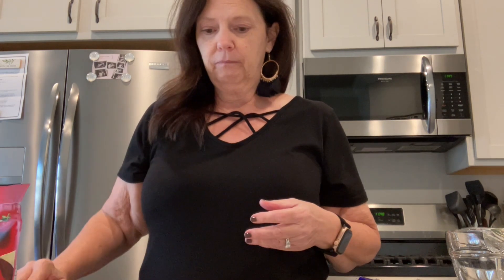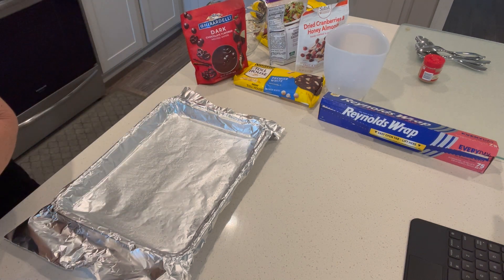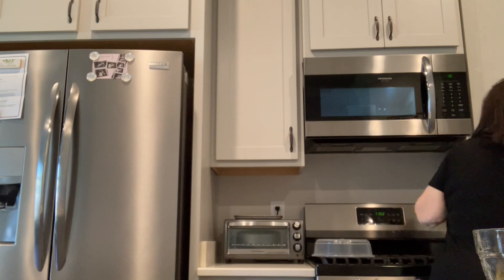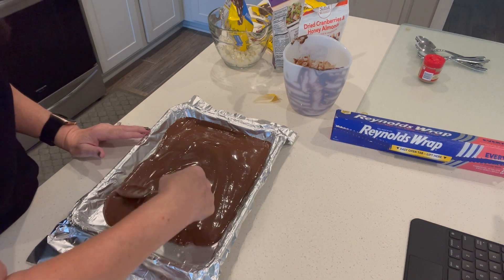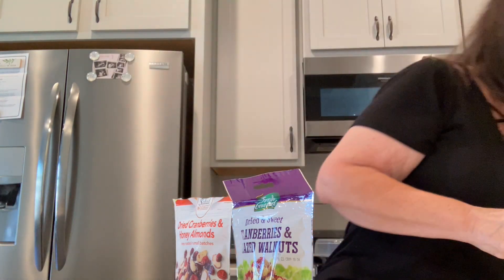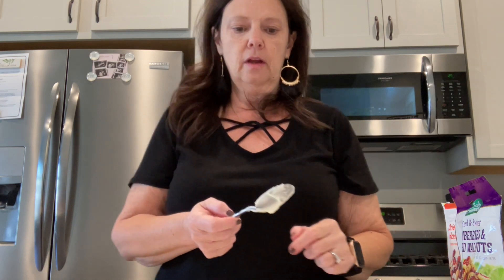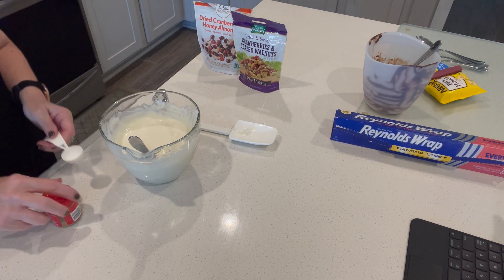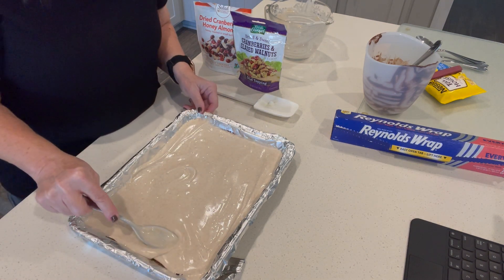Pumpkin Pie spice infused chocolate bark | Fall Dessert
This Pumpkin Spice-infused chocolate bark is topped with dried cranberries and glazed walnuts for a beautiful display that looks like you slaved for hours when actually, you basically just melted some chocolate. Don't worry, we won't tell. Here's what you need:

Ghirardelli dark chocolate melting chips (10 oz):
2 bags of tollhouse white chocolate chips (12 oz ea.)
1/2 tsp pumpkin pie spice
dried cranberries and glazed nuts (you choose) I found some that were for salad toppings

Where did I get my:
black shirt
boho earrings